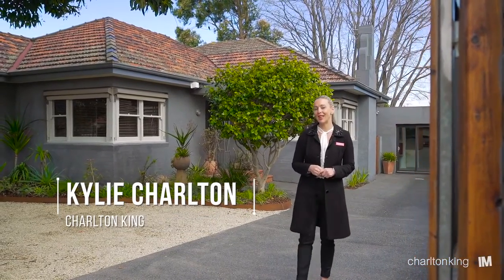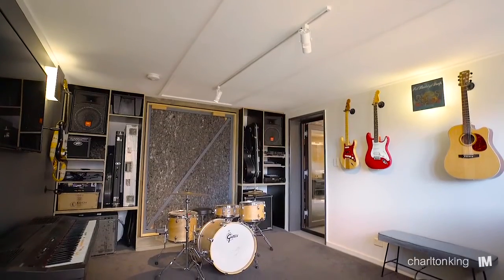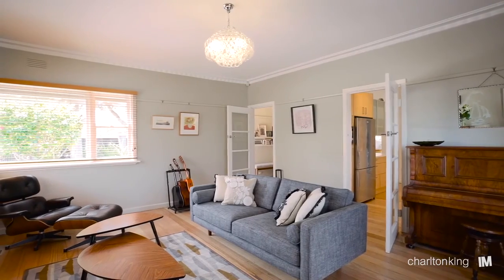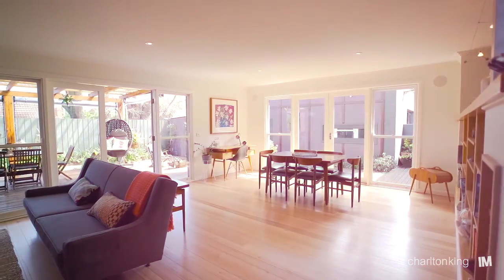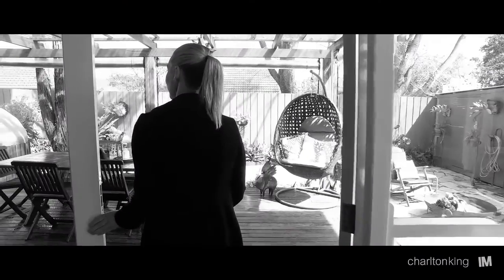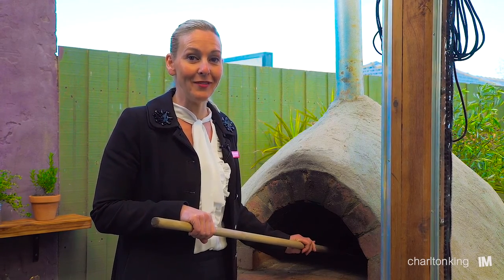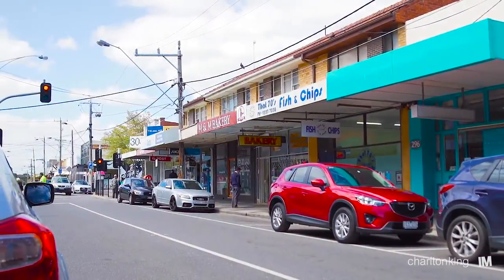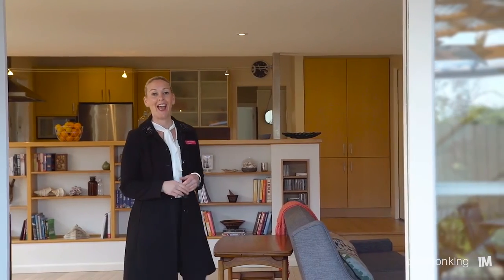25 Dalmont St - Charlton King Real Estate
Highett-25 Dalmont St